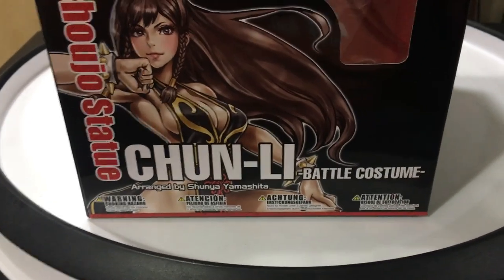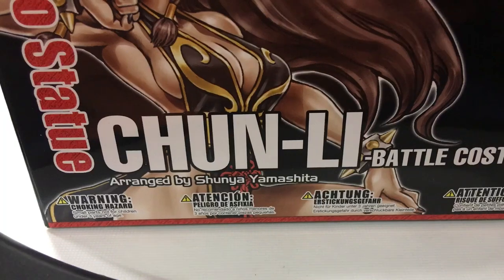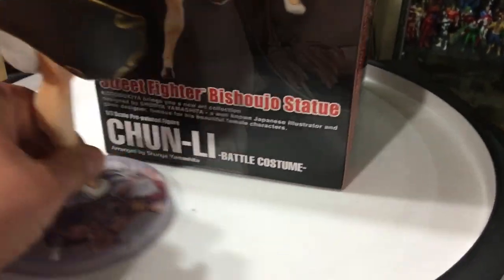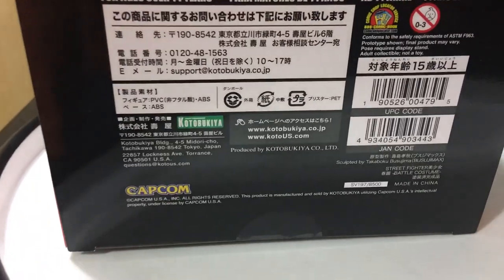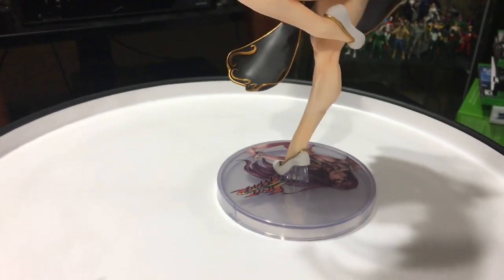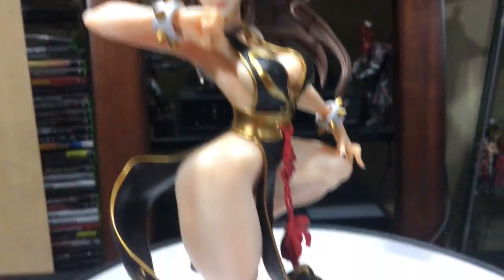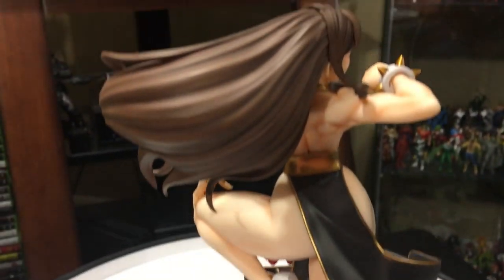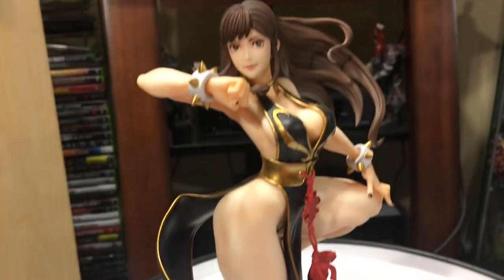Chun-Li battle dress version Street Fighter Bishoujo PVC statue by Kotobukiya